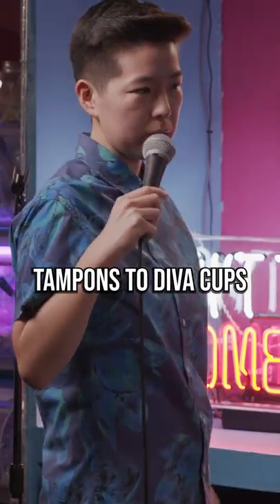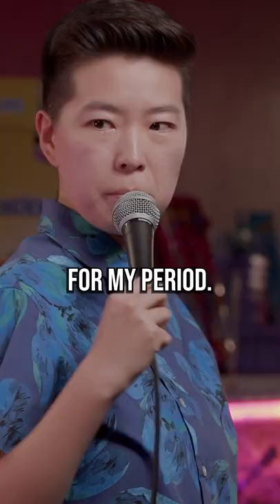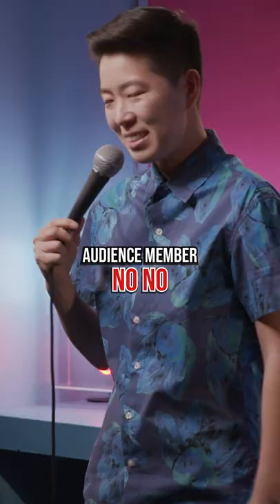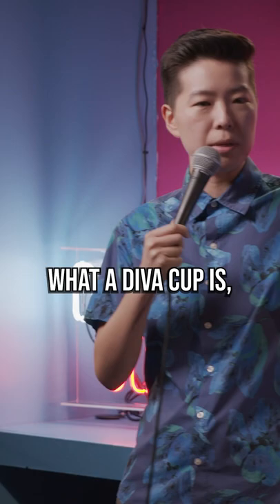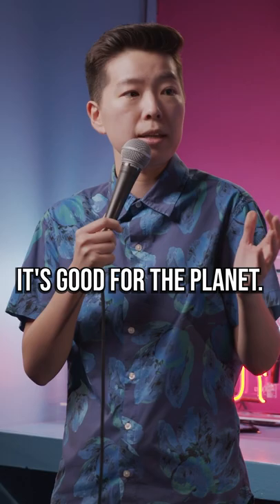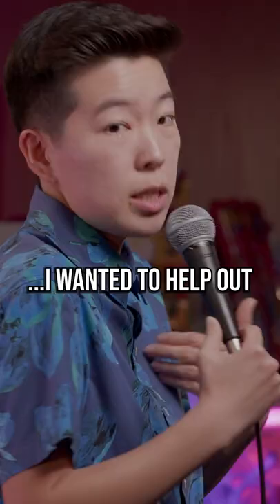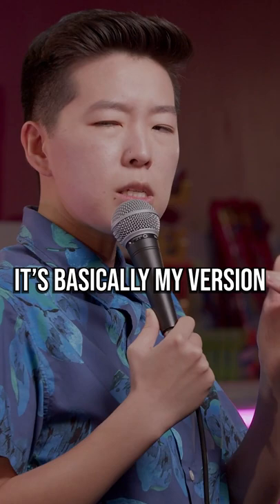“Diva Cups” 🎤: Irene Tu